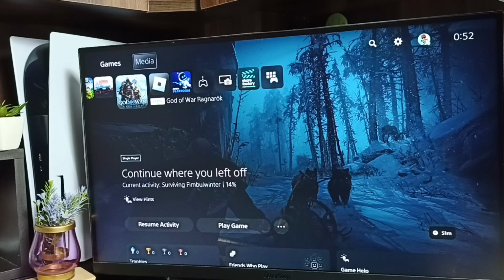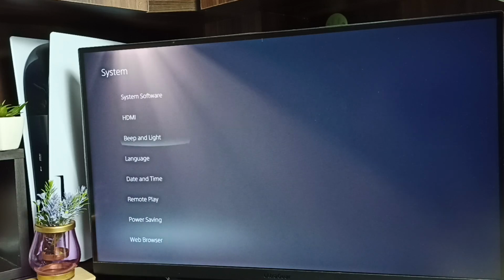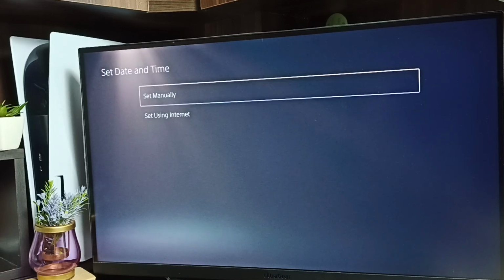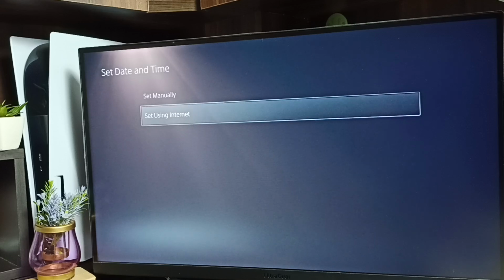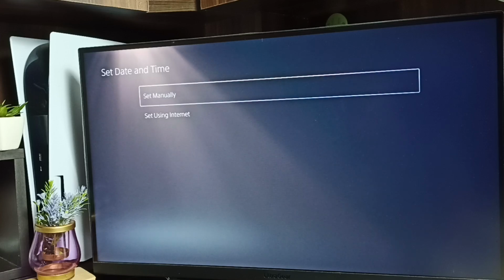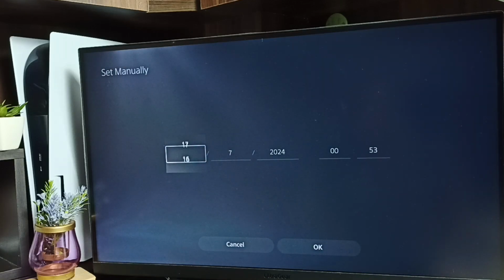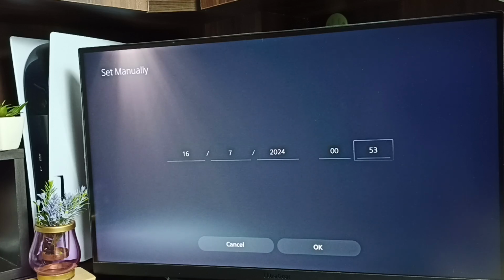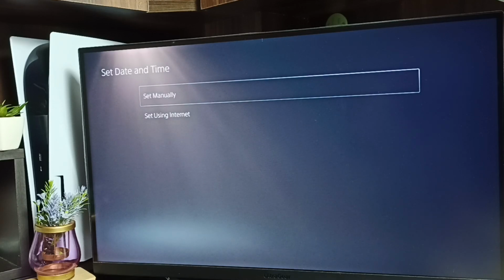How to Manually Set Custom Date and Time on PS5 Sony PlayStation 5